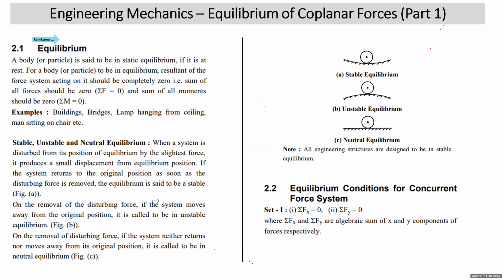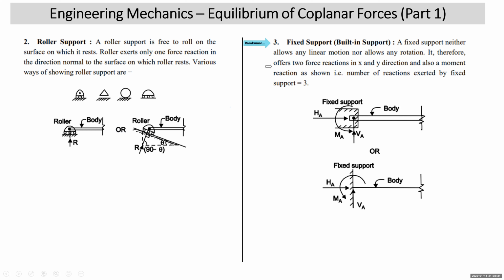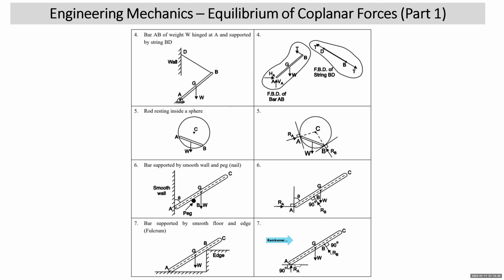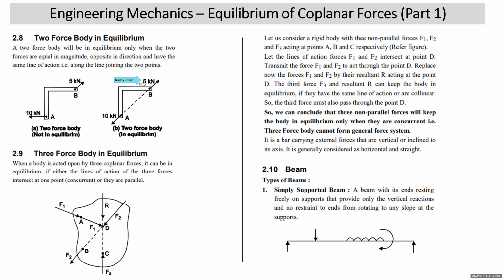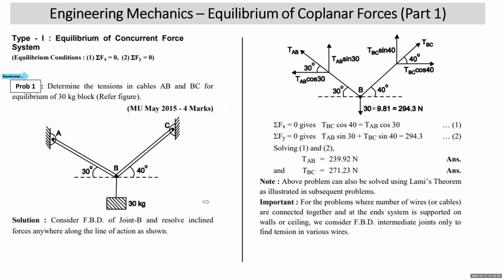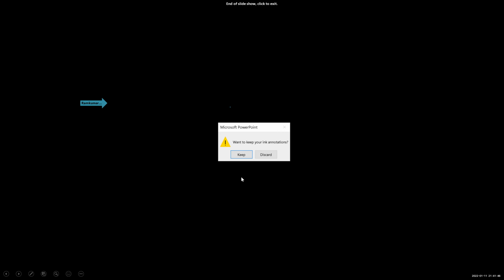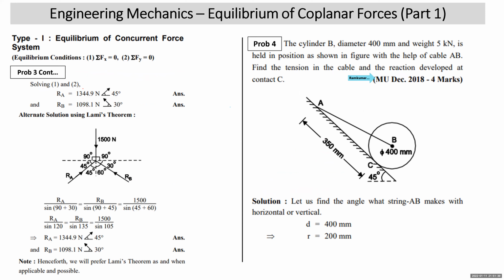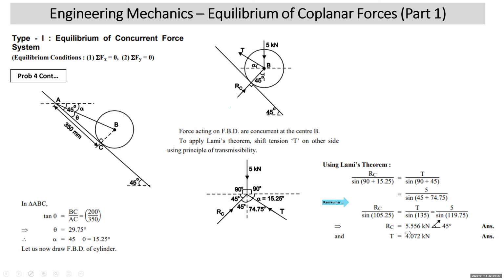Equilibrium of Coplanar Forces - Part 1